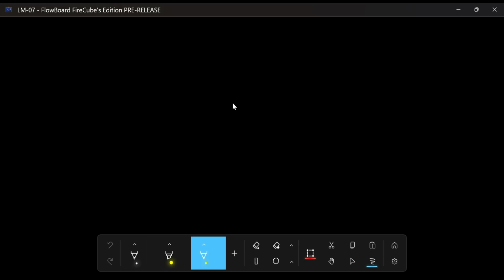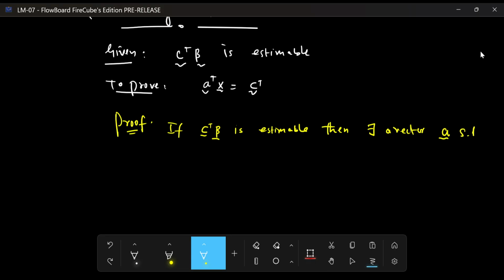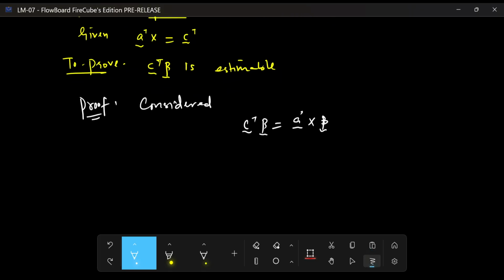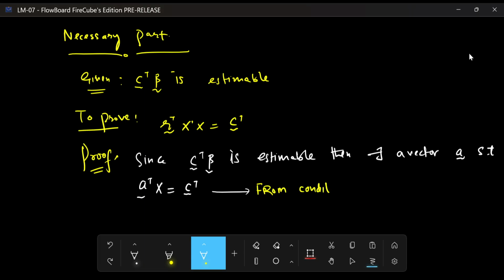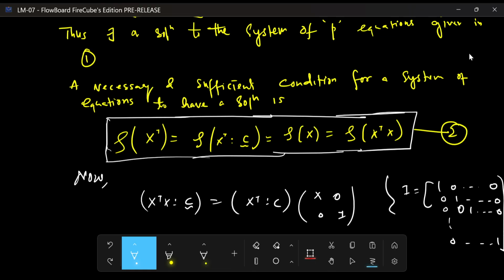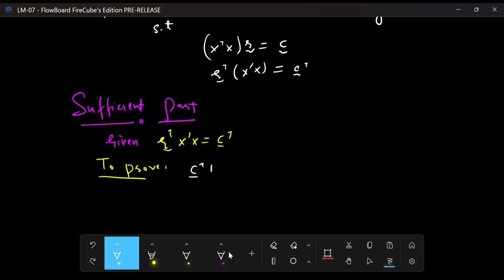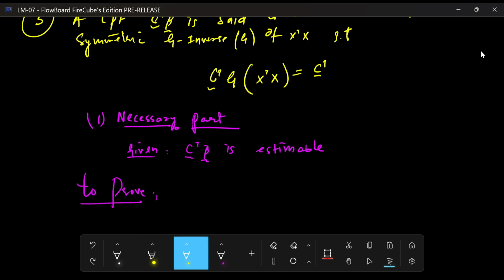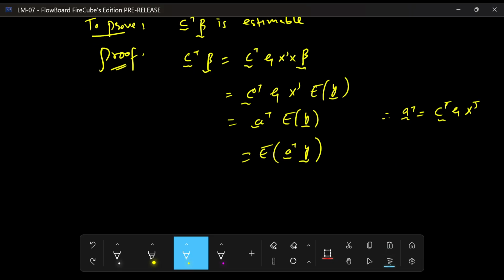Linear Models | LEC-07 | Conditions for Estimability| LPF